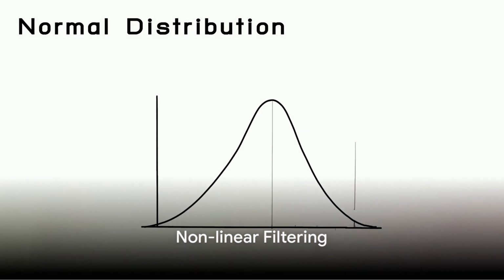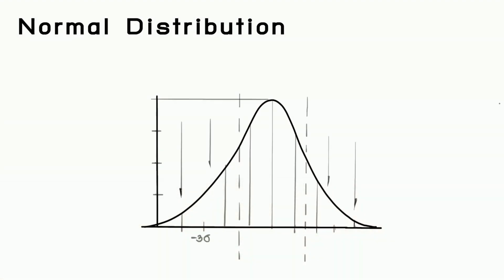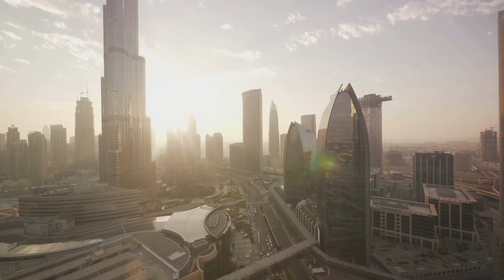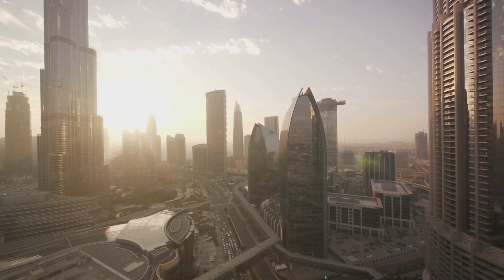Mask Size Matters: A Deep Dive into Filtering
In this video, we delve into the significance of mask size in image filtering, specifically focusing on Gaussian and Median filters. Understanding how mask size impacts the filtering process is crucial for enhancing image quality and removing unwanted noise. Join us as we explore the nuances of mask size selection and its influence on image processing outcomes.

OUTLINE:

00:00:00 Understanding Mask Size in Image Processing
00:00:37 The Gaussian Filter
00:01:30 Non-linear Filtering
00:02:12 Summary and Conclusion